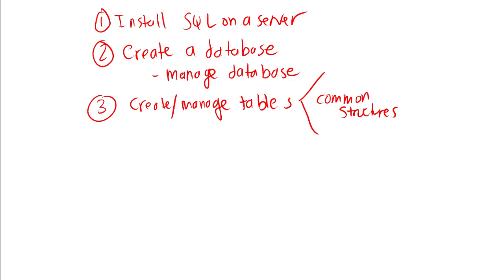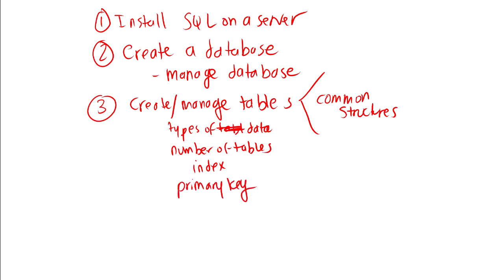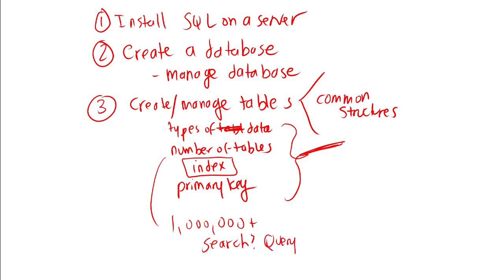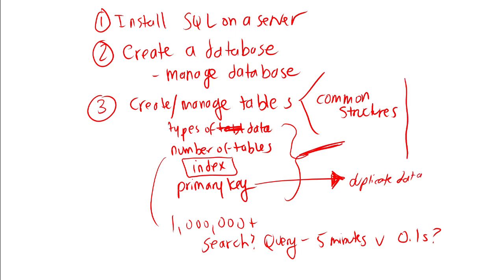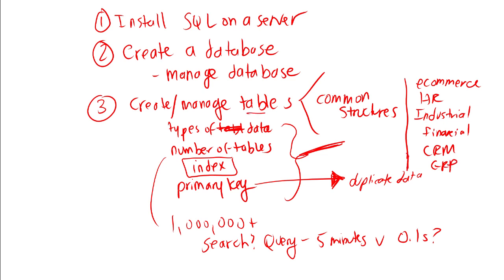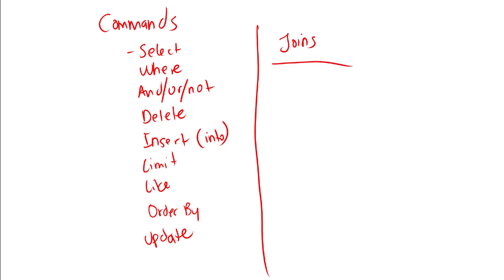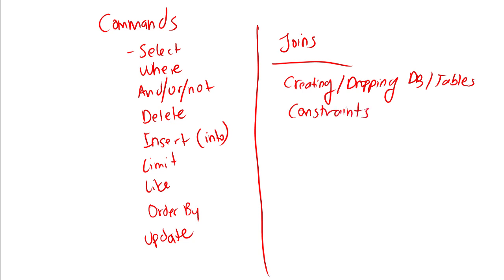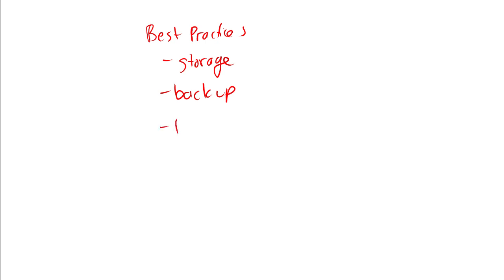MySQL Basics - Where to Start?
MySQL - Part One - Introduction

In this video, we introduce you to the MySQL Course, taught by Hazim Gaber, EIT, PMP, PgMP, RCDD.